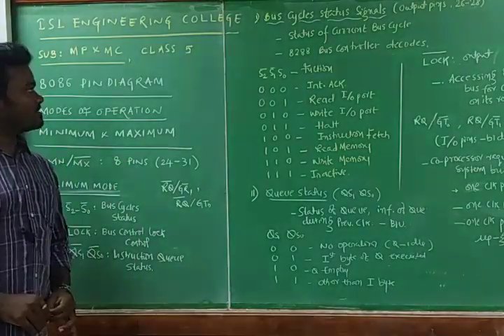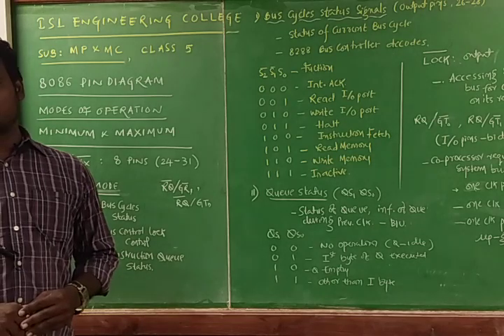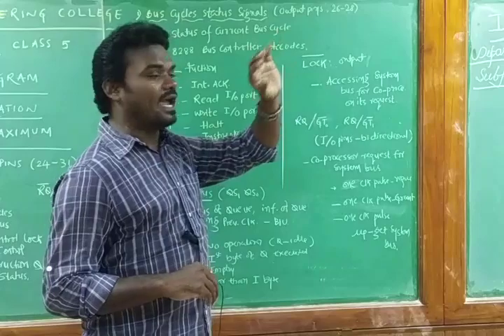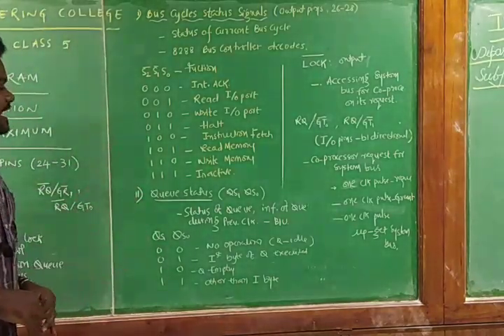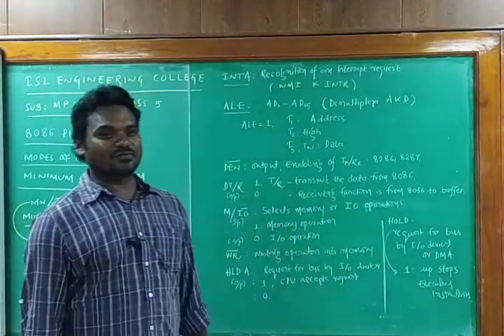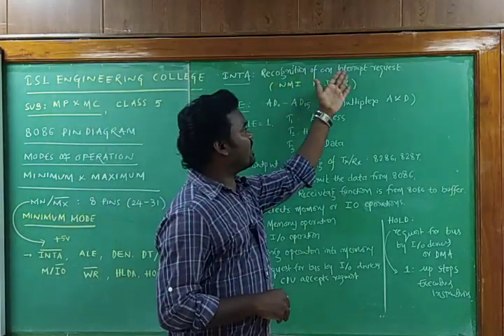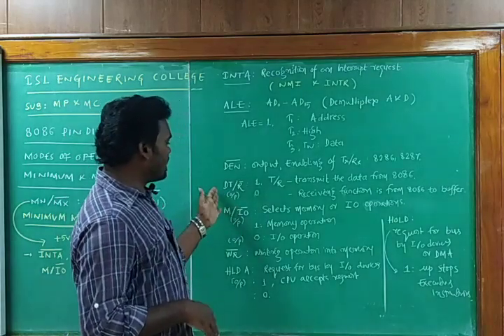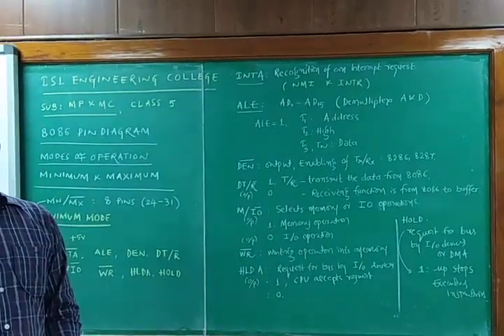MPMC CLASS 5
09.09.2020